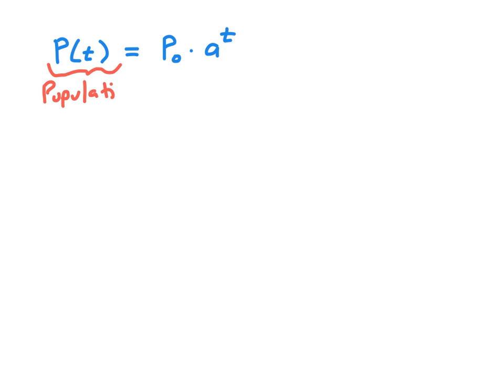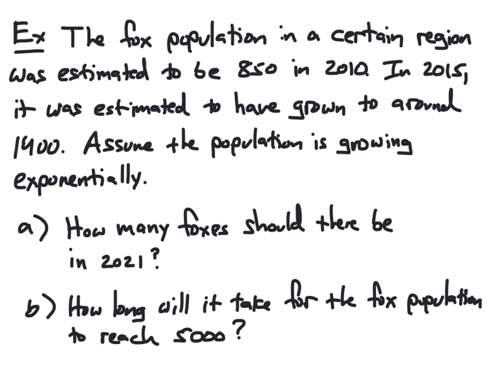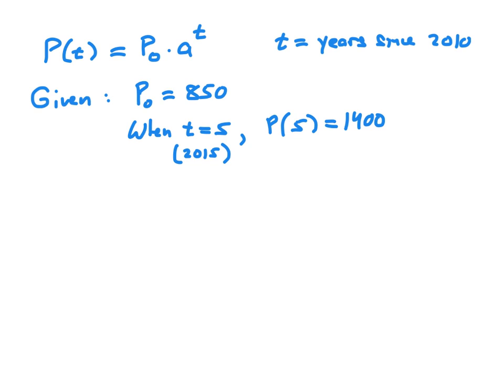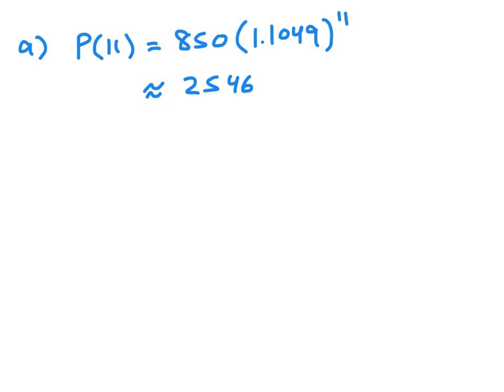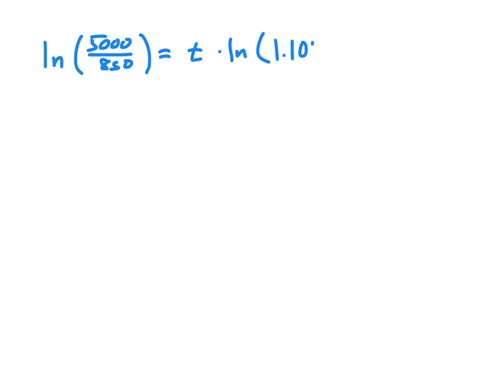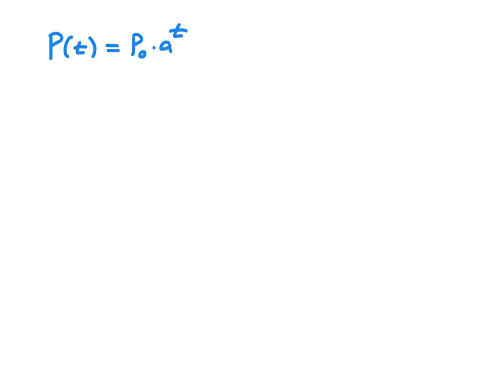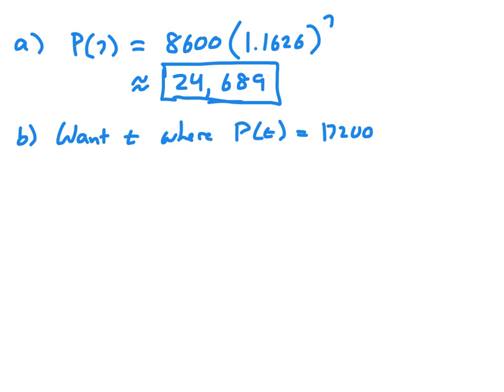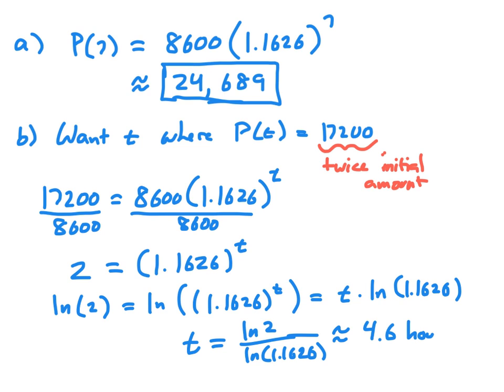Modeling Exponential Growth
Discusses the basic of modeling exponential growth, including examples.